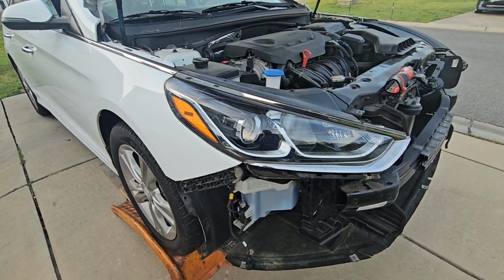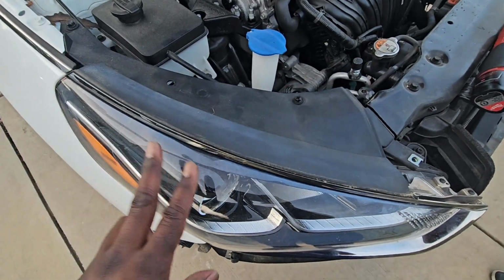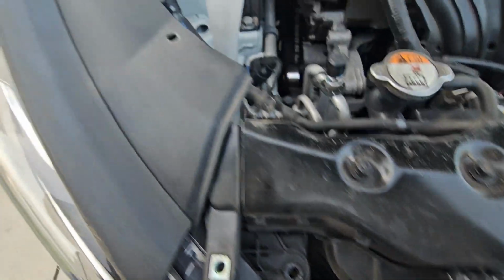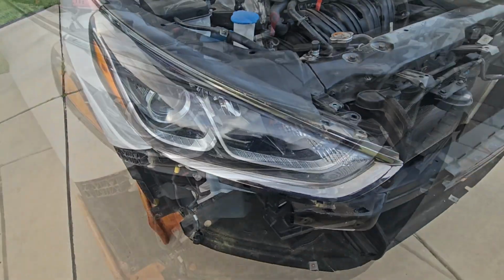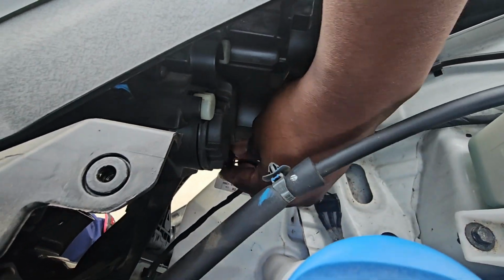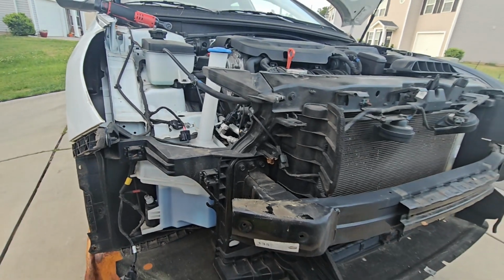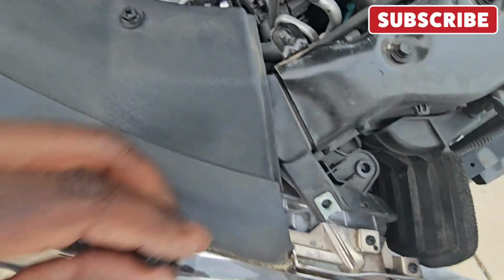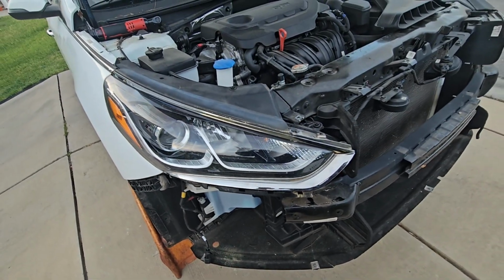Hyundai Sonata (2015 - 2019) headlight assembly removal (J.O.A.T.D.)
❤️PLEASE CONSIDER SUPPORTING My EFFORTS❤️

🧰WELCOME to J.O.A.T.D.'s CHANNEL🧰
The videos on this channel are specifically
created to save you TIME & MONEY. I greatly
appreciate all the support. ❤️Thank you all❤️

⭐Vintage Citizen Watch Group⭐
❤️(60's 70's 80's 90's)❤️

⭐OFFICIAL J.O.A.T.D. AMAZON STORE⭐

✅ Front Headlights ➜

⭐OFFICIAL eBAY PARTNER⭐
❤️Purchase Through My eBay LINKS❤️
☑️ Front Headlights ➜

⭐VIDEO DESCRIPTION⭐
This video was made to show you how to remove the headlight assembly from a 2019 Hyundai Sonata.

If you choose to try one of the suggestions made
in this video, you do so at your own risk.
No information contained in this video shall
create any express or implied warranty or guarantee
of any kind. Any injury, damage or loss that may
result from the improper use of tools, equipment
or information contained in this video is the sole
responsibility of the viewer and not
JACK of all TRADES Dre. Please ensure that you take
all proper recommended safety measures before
attempting any project. JACK of all TRADES Dre assumes
no liability for property damage or injury incurred as
a result of any of the information contained in this video.